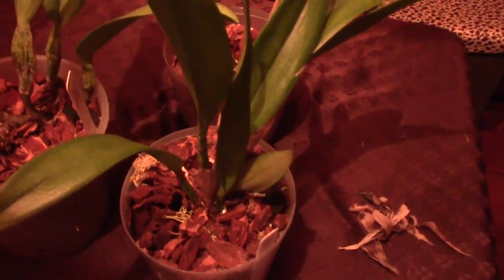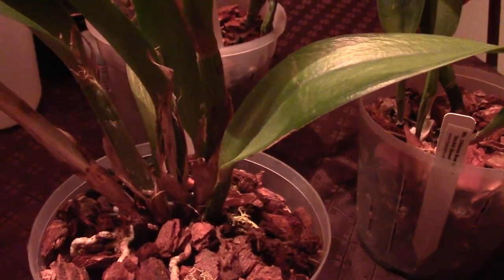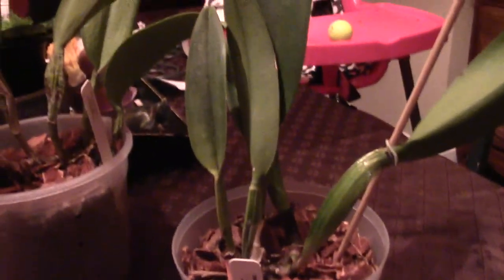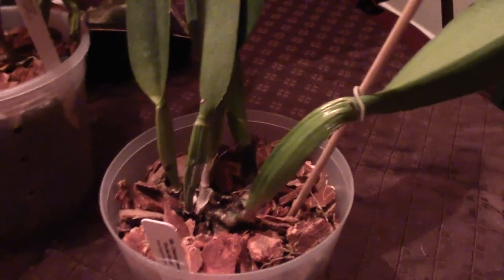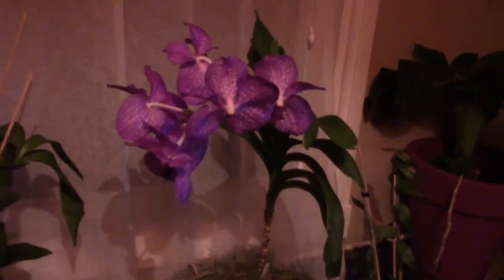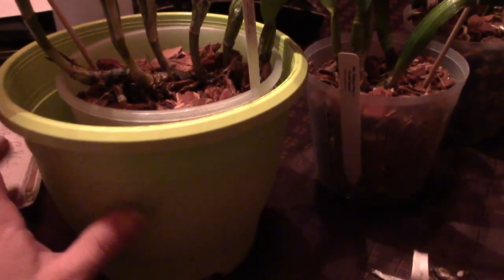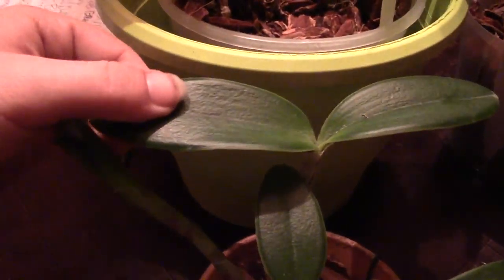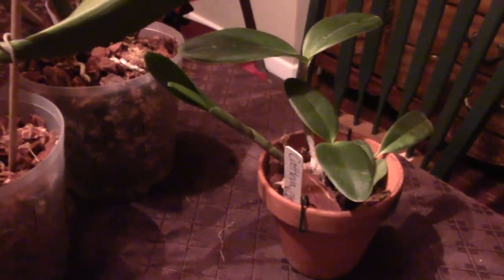Cattleya BLC Care and Requirements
My Cattleya BLC and there requirements and care Tips and tricks share yours below .